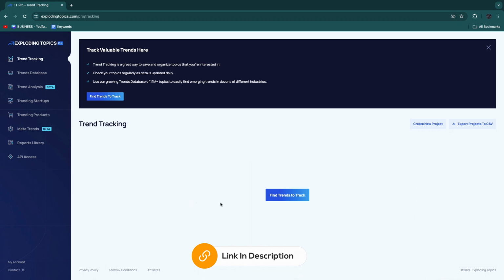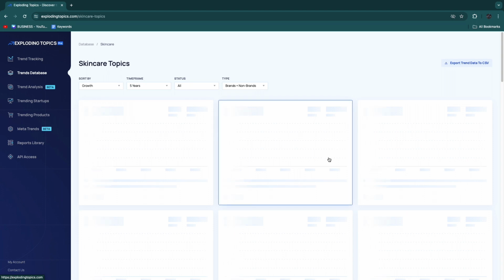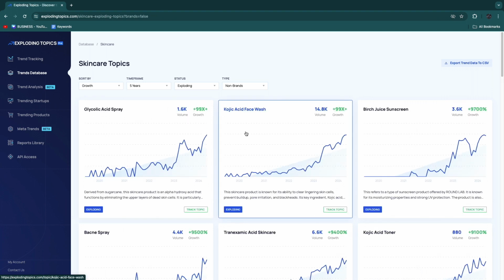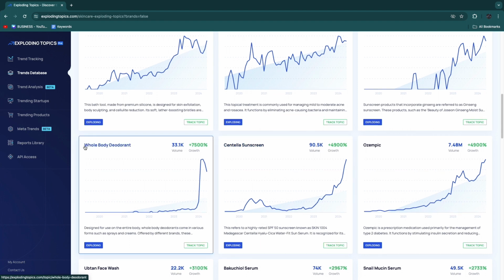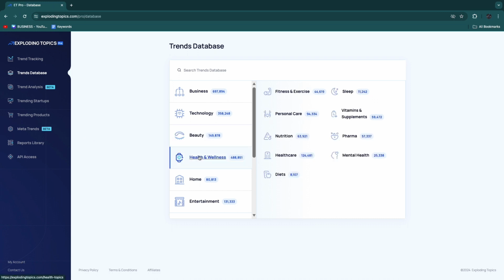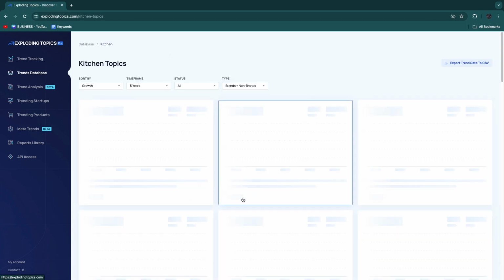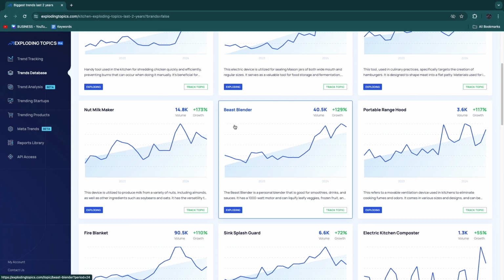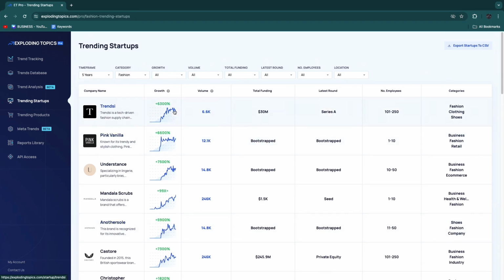How to Use Exploding Topics For Dropshipping (2025)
In this video I'll show you how to use Exploding Topics for dropshipping.

So if you want to start using Exploding Topics for dropshipping to find winning products and trends, this is the perfect video for you.